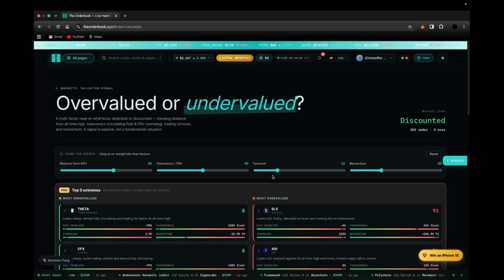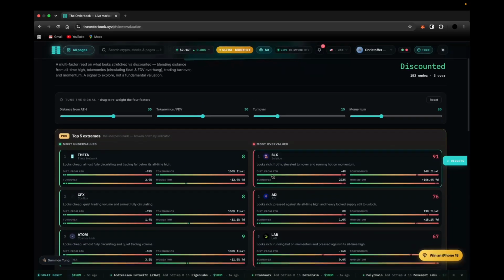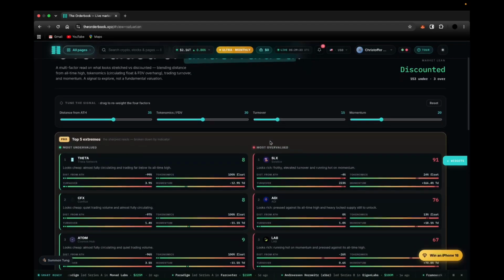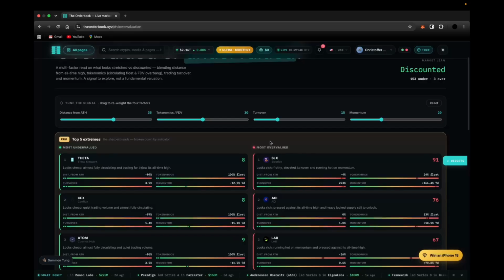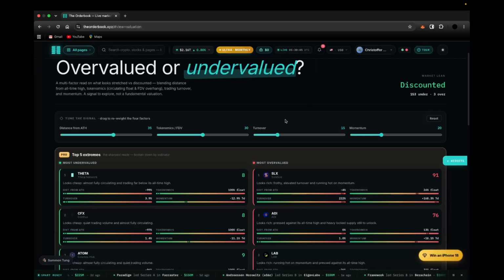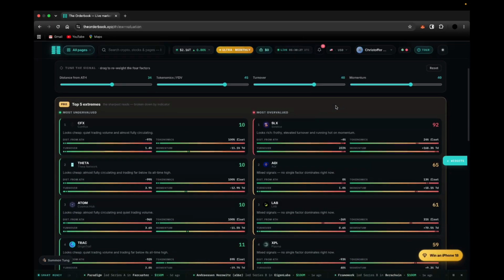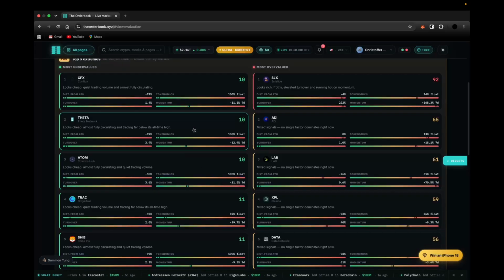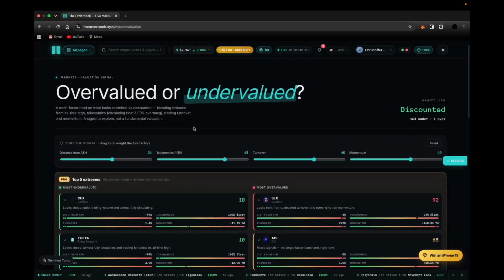Valuation Section Tutorial Video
Welcome back to The Orderbook tutorial series.

In this video, I’ll walk you through the Overvalued and Undervalued section, where you can explore which crypto assets may look cheap or expensive based on different market signals.

I’ll explain how the page looks at things like distance from all-time high, supply, trading activity, and recent momentum to give a simple read on whether an asset looks stretched or discounted.

The most important thing to remember is that this section is not telling you what to buy or sell. It is a starting point for research, not a final answer. A coin showing as undervalued does not mean it will go up, and a coin showing as overvalued does not mean it will crash.

Explore The Orderbook:
theorderbook.xyz